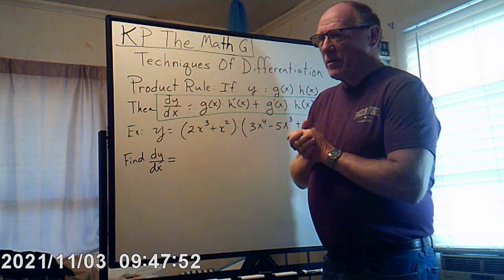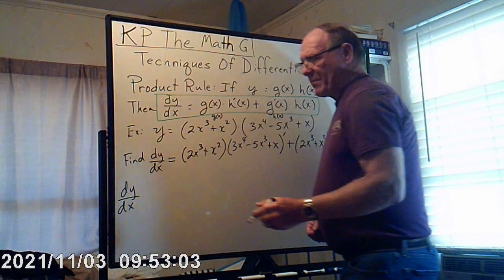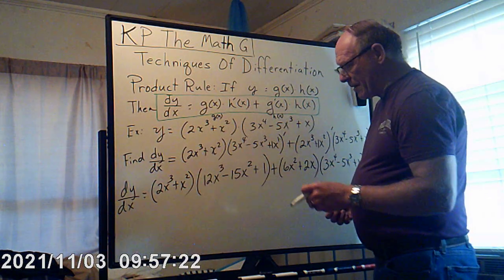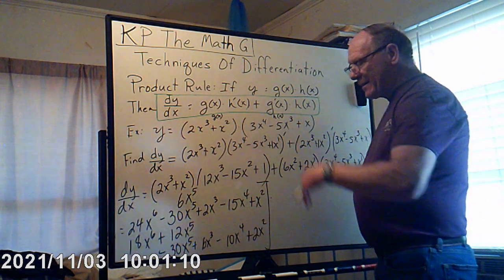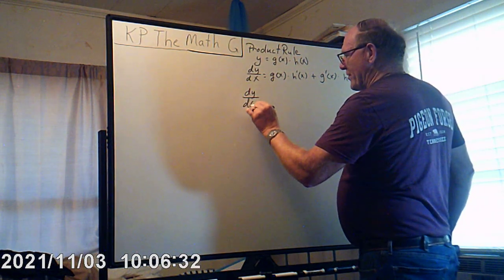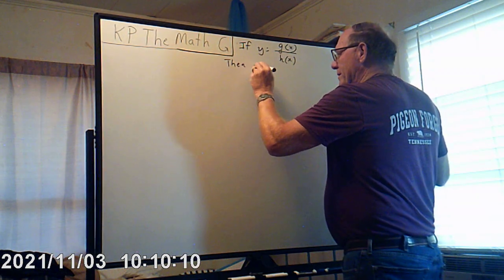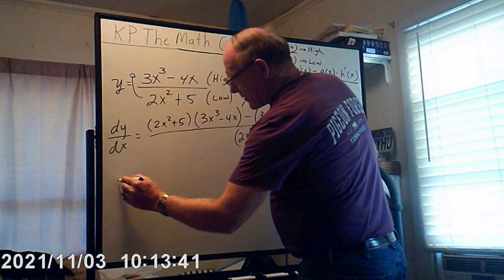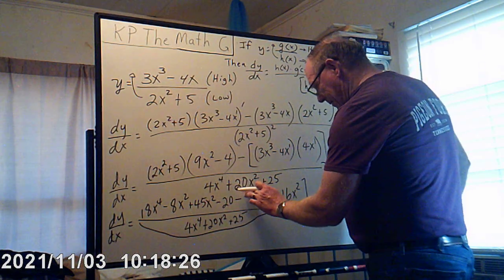Techniques Of Differentiation: Product and Quotient Rules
First of all, I showed the product rule and an example using the product rule; then I showed the quotient rule and an example using the quotient rule.